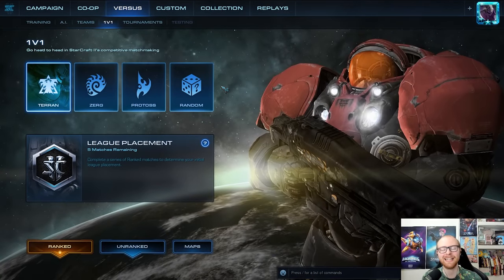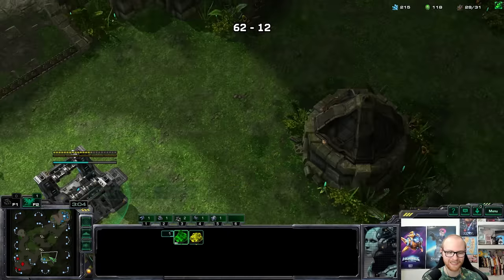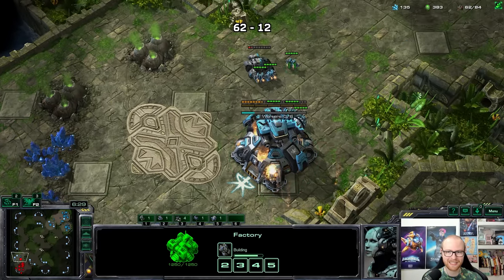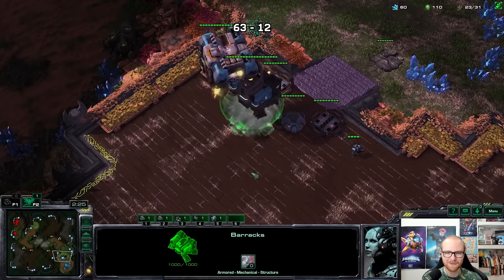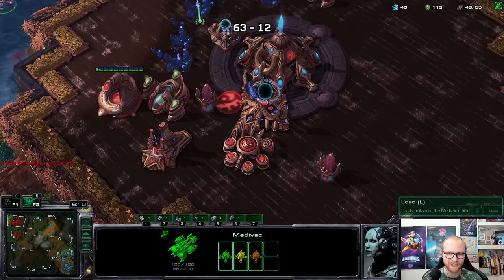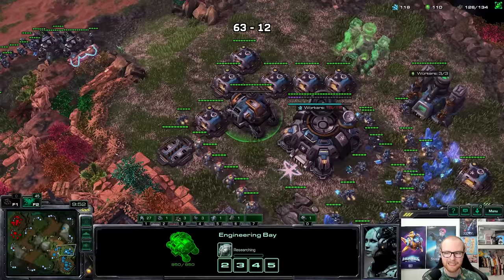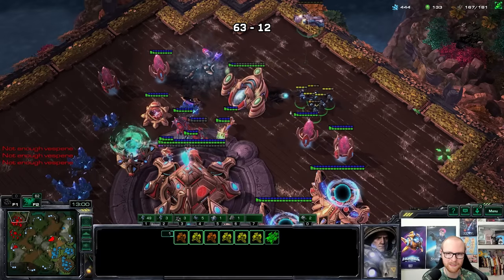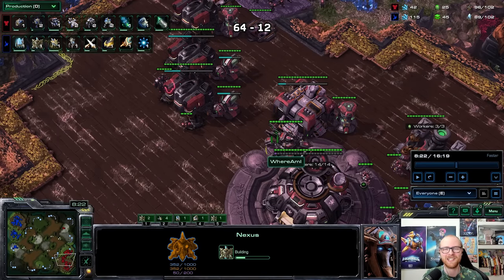Top 5 Grandmaster Protoss Gets REALLY Salty vs Planetary Rush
I guess I have a new nickname xD